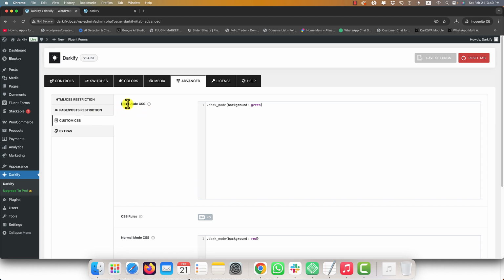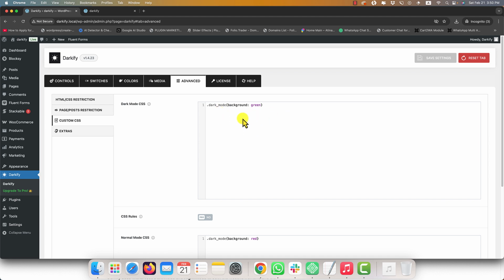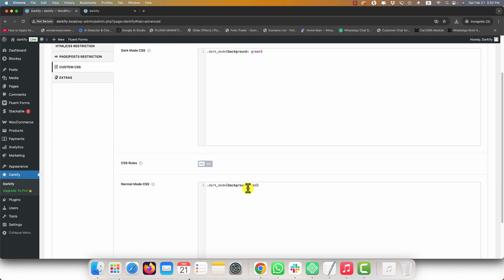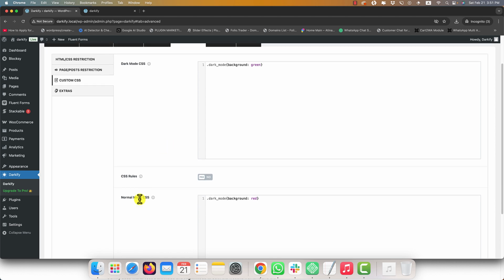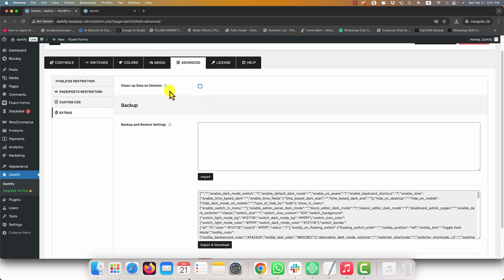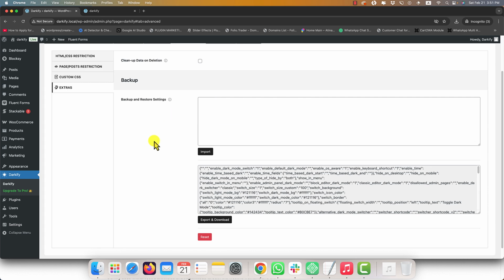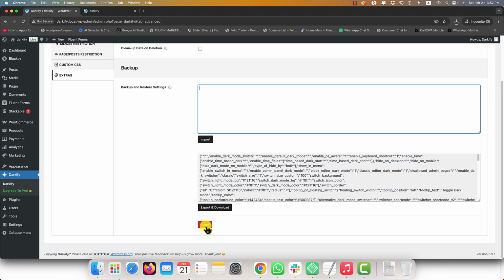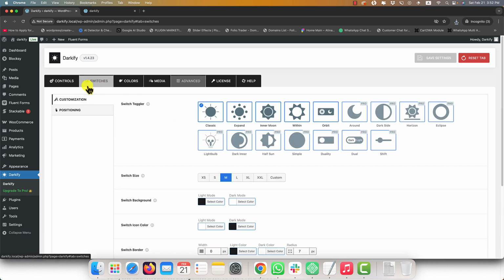Darkify Advanced Settings Explained – Custom CSS & Backup (WordPress)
0:00 Overview
0:15 Custom CSS Introduction
0:25 Dark Mode CSS
0:55 Normal Mode CSS
01:28 Clean-up Data on Deletion
01:50 Backup & Restore Settings
02:30 Final Thoughts

In this video, we explore the Advanced tab in Darkify and focus on Custom CSS and backup tools in WordPress.

You’ll learn how to:

• Apply custom CSS in dark mode
• Add separate CSS for normal mode
• Style specific elements using custom classes
• Clean up plugin data on deletion
• Export and import Darkify settings
• Restore or reset configuration

Custom CSS gives you full control over how elements behave in dark and light modes, while backup tools ensure you can safely manage and transfer your settings.

If you're using Darkify in WordPress and want more control, this advanced guide will help.